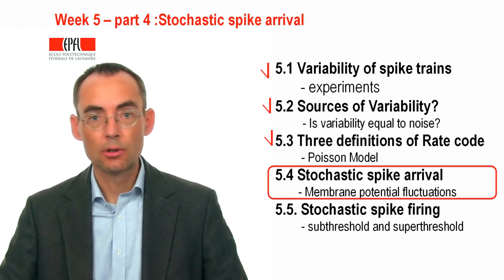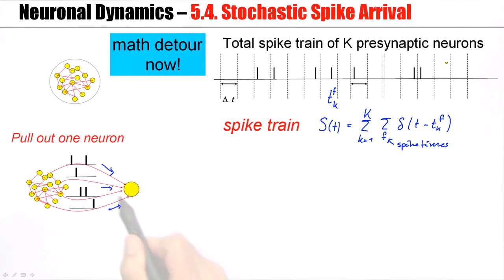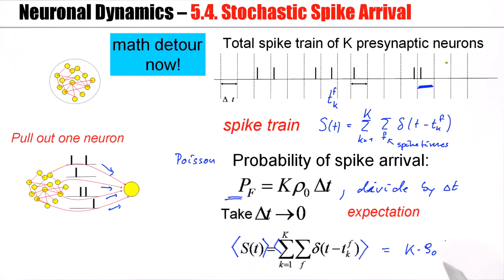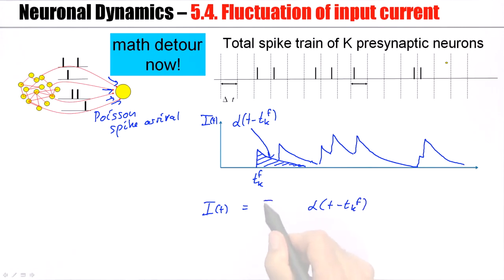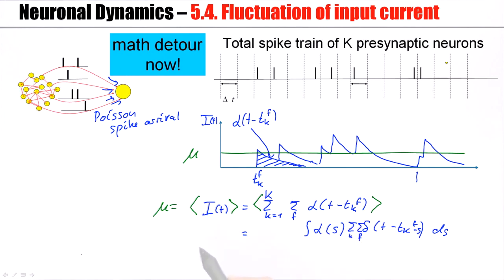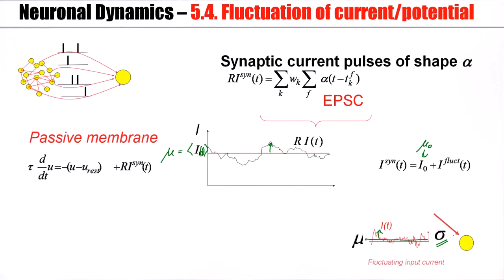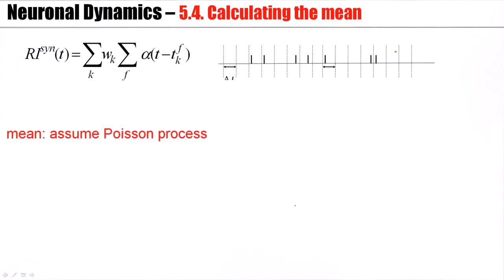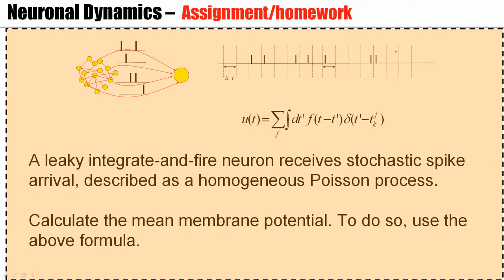CNS5.4A - Stochastic Spike Arrival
Stochastic Spike Arrival - Computational Neuroscience: Neuronal Dynamics